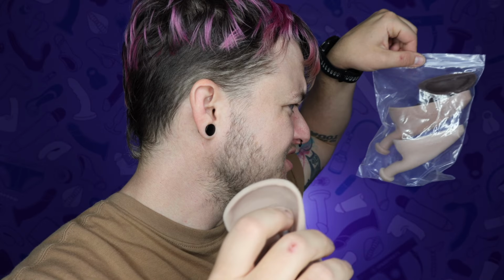MORME STP UNBOXING (I LITERALLY CRY LOL)